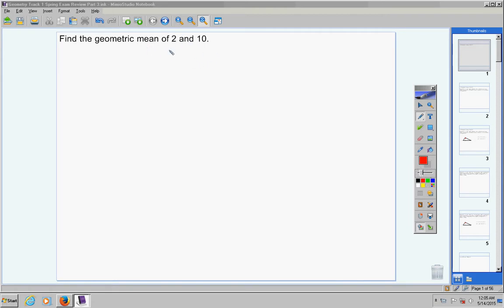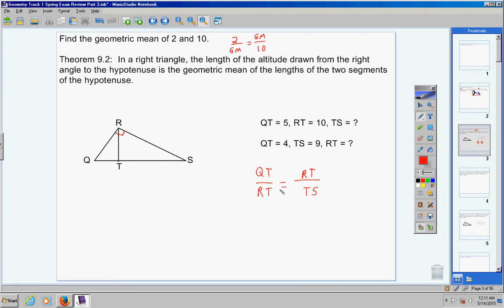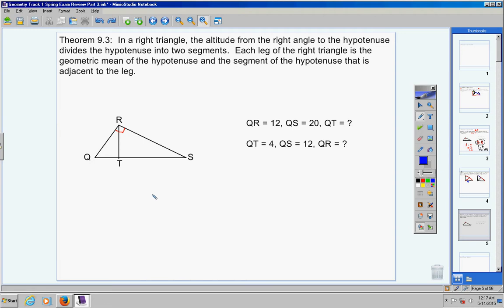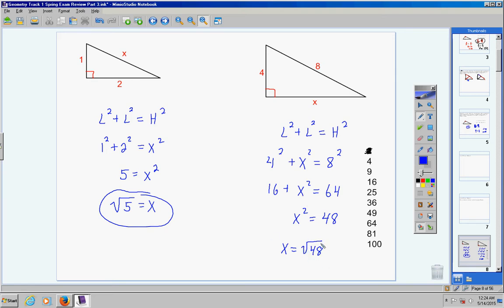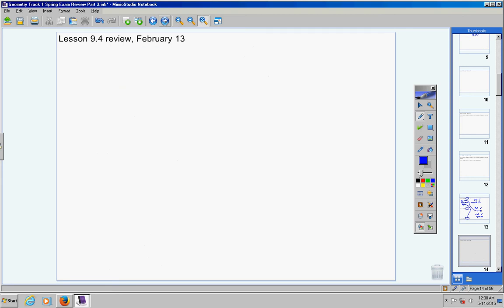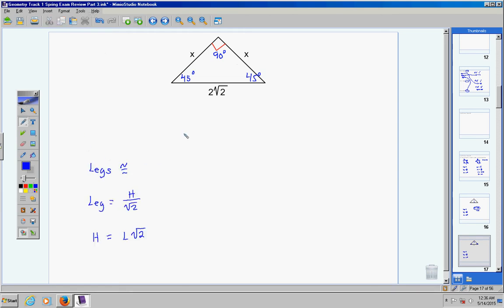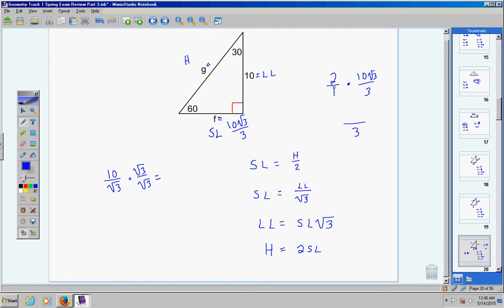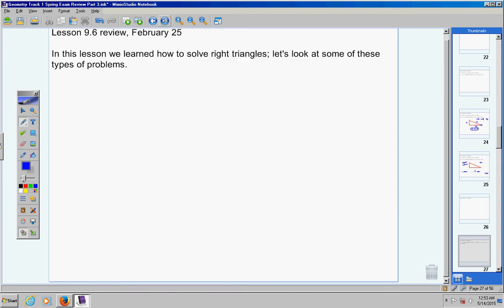Geometry Track 1 Spring Exam Review Part 3